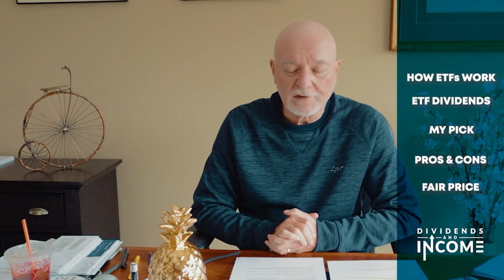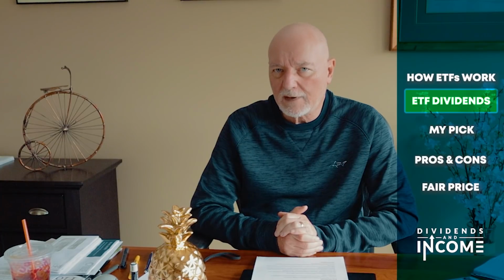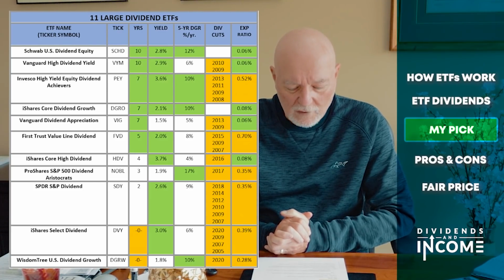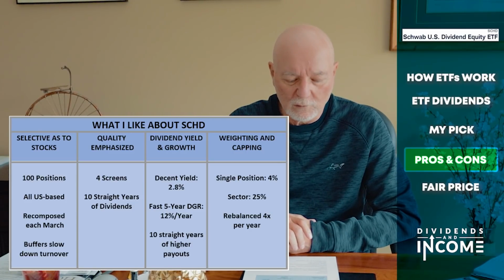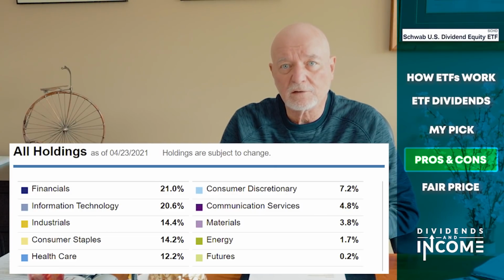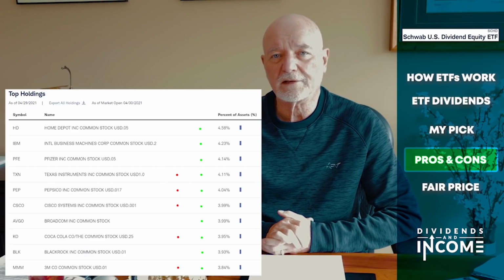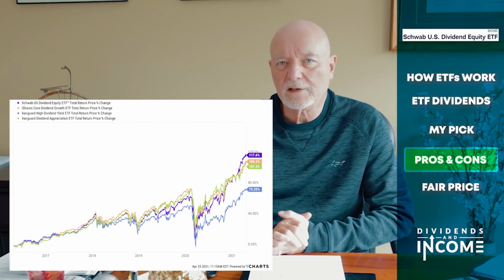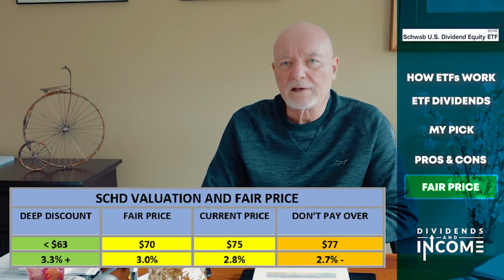The Best Dividend Growth ETF on the Market (it's one of my largest holdings)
Scoring the ETFs

I have boiled the 140+ dividend ETFs down into the following table of 11 to try to focus in on the top ETFs to consider for core DG investors. The table includes these dividend ETFs only:

ETFs that have more than $4 billion in assets under management; OR A 5-year streak of annual dividend increases.

To integrate the positive and negative characteristics, I created a simple plus/minus score, like in hockey. I counted +1 for positive factors and -1 for negative factors.

Here are the results:
Schwab U.S. Dividend Equity (SCHD) +6
iShares Core Dividend Growth (DGRO) +5
Vanguard High Dividend Yield (VYM) +4
Vanguard Dividend Appreciation (VIG) +3
WisdomTree U.S. Dividend Growth (DGRW) +1
iShares Core High Dividend (HDV) +1
Invesco High Yield Equity Dividend Achievers (PEY) +1
First Trust Value Line Dividend (FVD) -0-
ProShares S&P 500 Dividend Aristocrats (NOBL) -0-
SPDR S&P Dividend (SDY) -0-
iShares Select Dividend (DVY) -1
And the Winner Is: Schwab U.S. Dividend Equity ETF (SCHD)

To my way of thinking, one ETF stands above the others for a basic or core dividend-growth ETF: Schwab’s U.S. Dividend Equity ETF (SCHD).

If it were a stock, SCHD would be a “Dividend Contender” with its 10-year record of dividend growth, which is tied for longest among all the dividend-oriented ETFs. It is one of only two in the table to have never cut its dividend from year to year.

Overall, I put SCHD’s fair price at around $70. It is selling for about $75 now, so I see it as about 7% overvalued, which is within my usual fair-price range of +/- 10% of fair value. In dollars, I see the fair-price range for SCHD as $63 to $77.

SCHD is within that range now. It is certainly not selling at a discount, but it’s not dangerously overpriced either.

Summary and Conclusions
Among the dividend ETFs that I have examined, SCHD seems to come closest to accomplishing what dividend growth investors typically do, as highlighted by its 10-year streak of higher annual dividends. It comes closest to matching the way I pick stocks for my own portfolios.

SCHD’s Positives:

Picks stocks based on a combination of fundamental analysis and dividend characteristics.
Most of its stocks are high quality. Its yield (2.8%) is high enough to pass many dividend growth investors’ minimum requirements. Fast rate of annual dividend increases (12% per year for past five years). 10 straight years of dividend increases. It has never cut its dividend. Weighting and capping method insures a diversified portfolio among its 100 stocks. Extremely low expense ratio (0.06%), so most of the dividends collected by the ETF actually flow through to the investor. Once a stock is in the portfolio, the criteria for keeping it are relaxed. This keeps turnover (and the expenses associated with turnover) down. Negatives:

2.8% yield may be too low for some DG investors. Low-yield, fast-growth stocks don’t get into the portfolio, because one of its fundamental screens favors stocks with higher yields. Thus, companies like Apple, Microsoft, Visa, Mastercard, and Lowe’s are not represented. Large-cap-value tilt may not be what some investors are looking for. Fund does not hold REITs.

This is not a recommendation to buy, hold, sell, trim, or add to SCHD. Any investment requires your own due diligence. Always be sure to match your stock and fund picks to your personal financial goals.